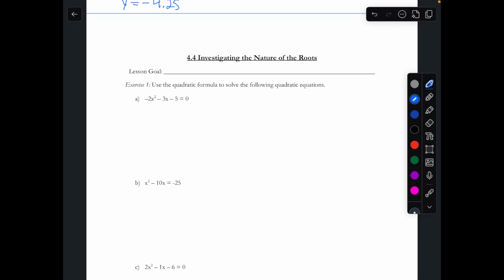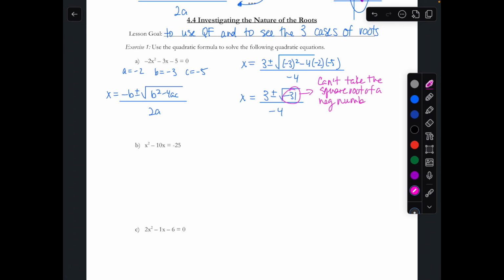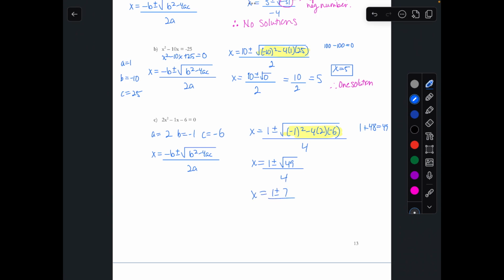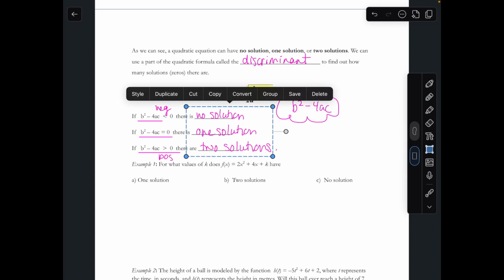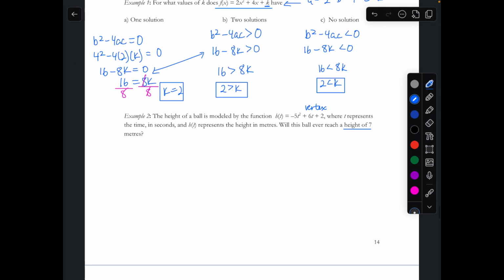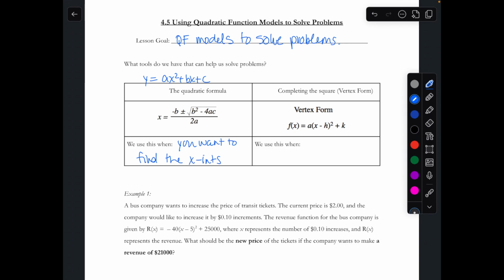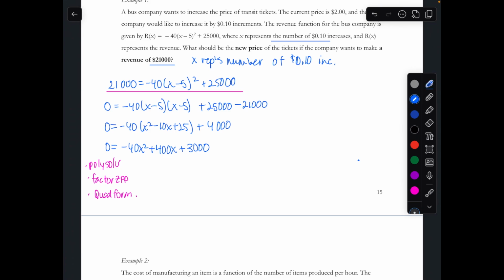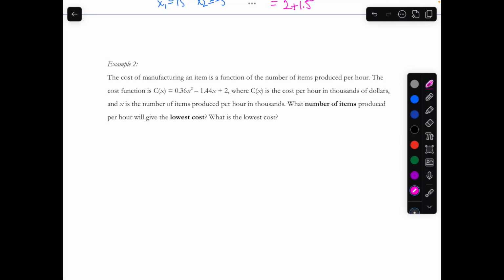Gr11 MCF Lesson 4 4